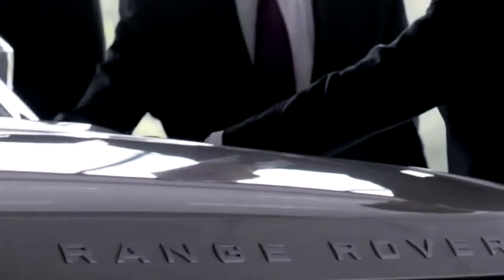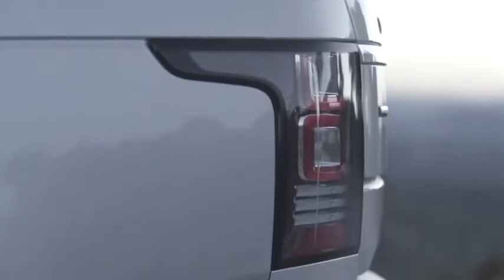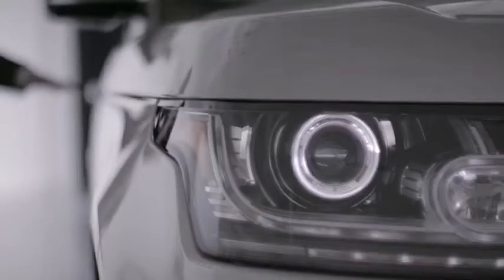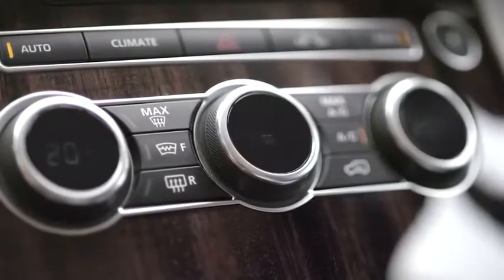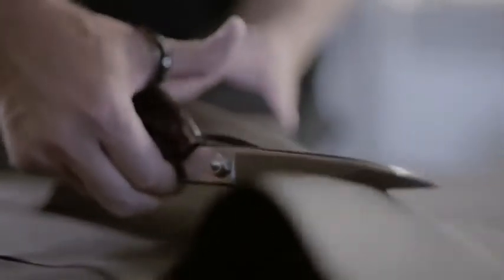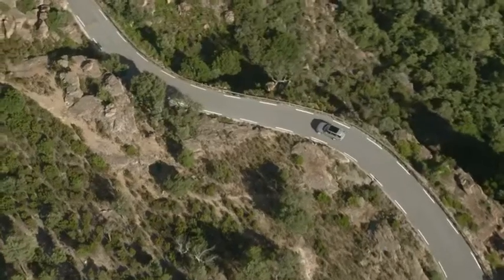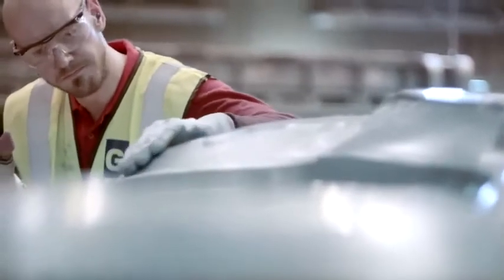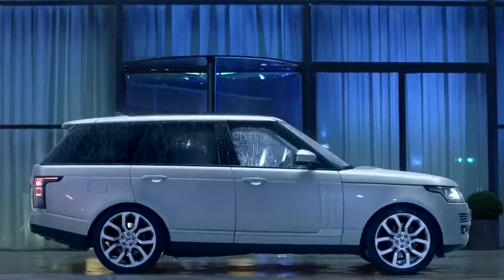2013 Range Rover New Design Commercial